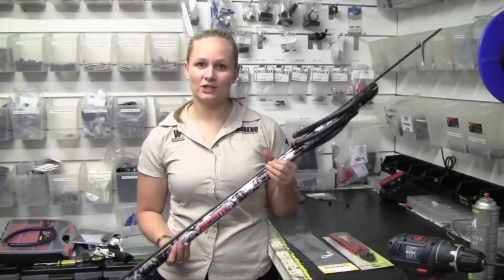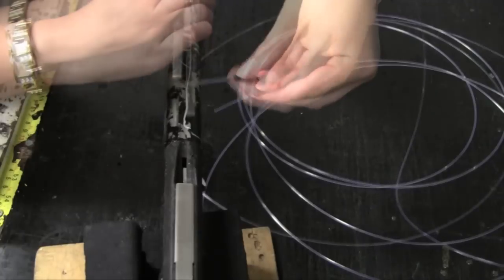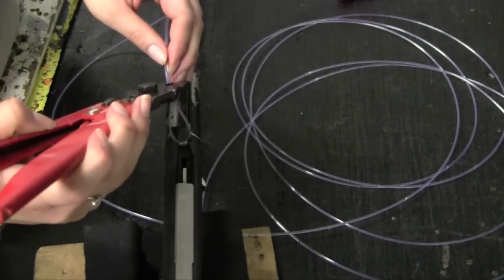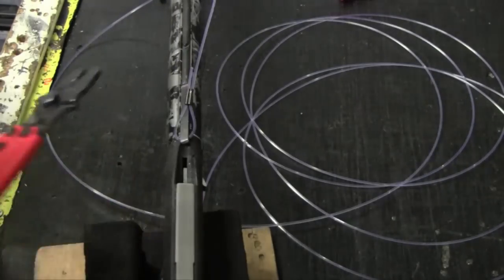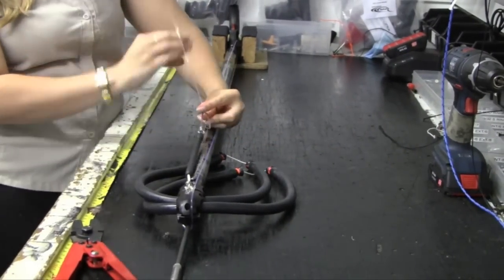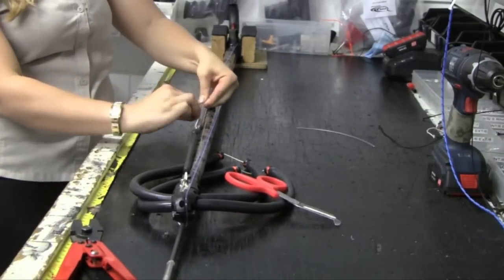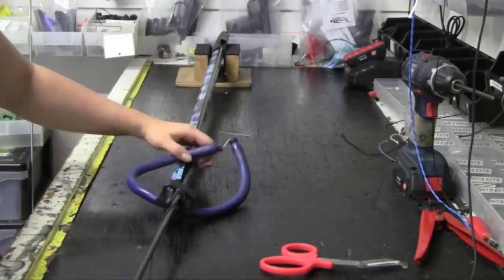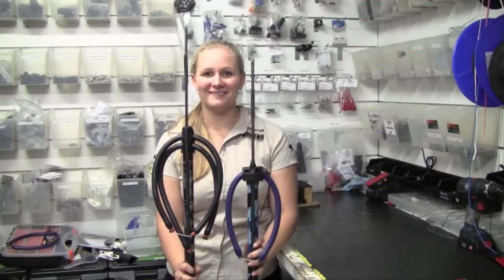How To Rig a Shaft For Your Speargun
Our 2 x Australian Women's Spearfishing Champion, Kahlee Andrews shows us 'How To' rig a shaft for your speargun.

Begin by attaching your monoline to your shaft with a crimp, crimping the crimp at both ends and the middle, and burn the end of the mono to further ensure its security. Ensure beforehand that the monoline is the desired length. Take care not to attach the crimp to close to the end of the shaft as it may prevent it from locking into place correctly or cause the shaft to jam when firing.

Attach the bungee to the muzzle of the gun so that it is able to be attached to the monoline.

Run the monoline up and down the length of the gun. There should be line points you’re able to run the line along. Once you’ve used the entire length of the line and you’ve reached the bungee, crimp the monoline to the bungee. Pull it to the correct tightness before you do so, repeating the same crimping process as at the beginning.

On closed muzzle guns, the monoline needs to follow the shaft through the closed muzzle.

- Crimping tool
- Lighter